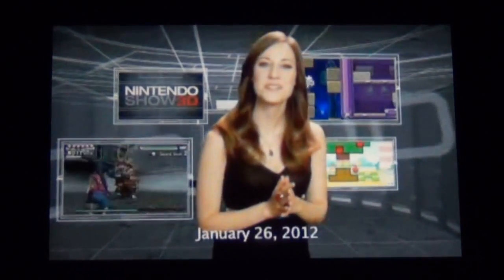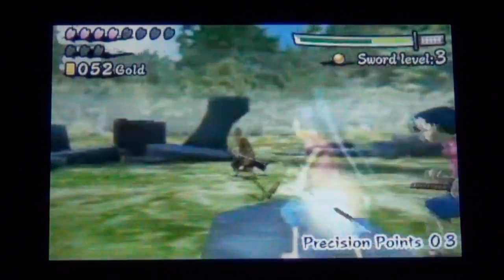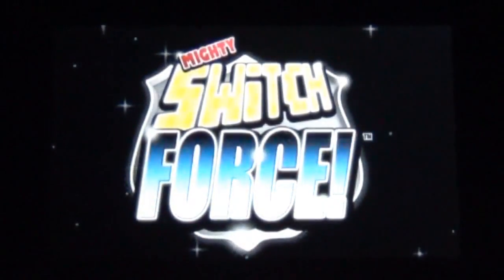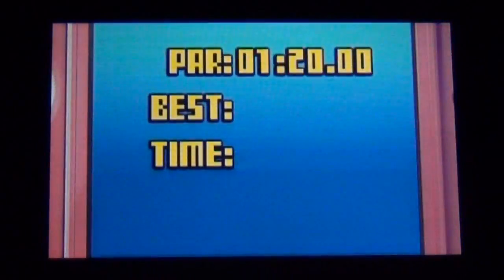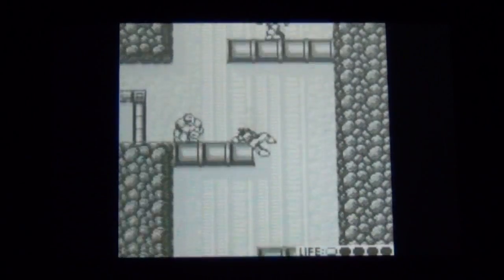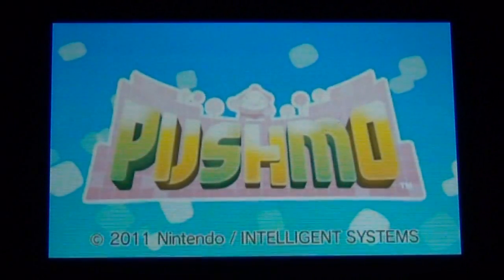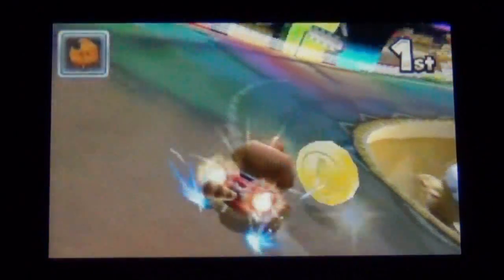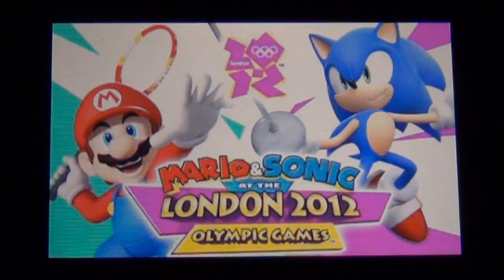[eShop] Nintendo Show 3D - January 26, 2012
Nintendo Show 3D for January 26, 2012 with the latest and greatest on the Nintendo eShop!